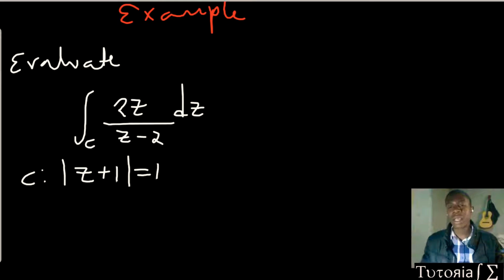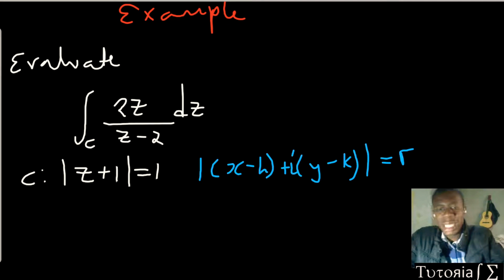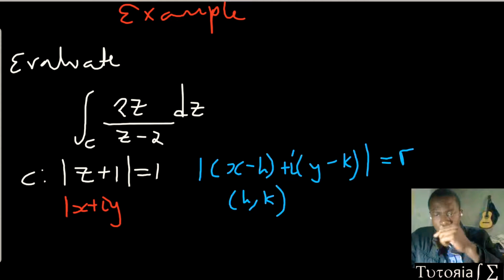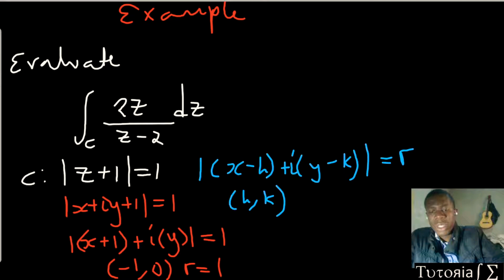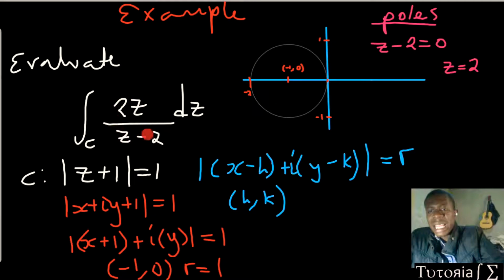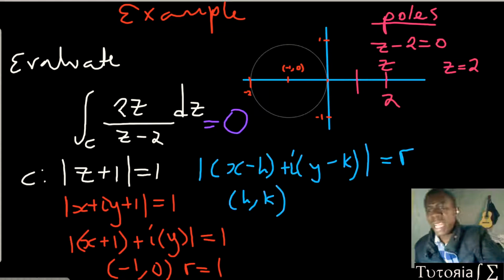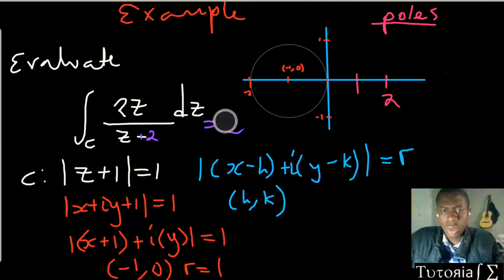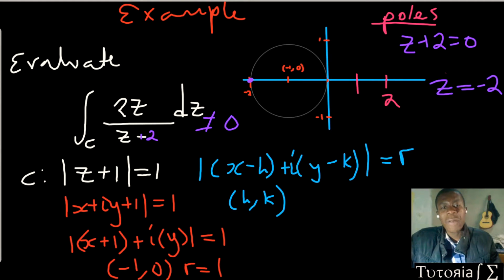how to use the Cauchy integral theorem to integrate . Example 1